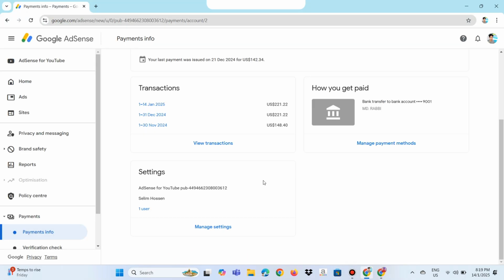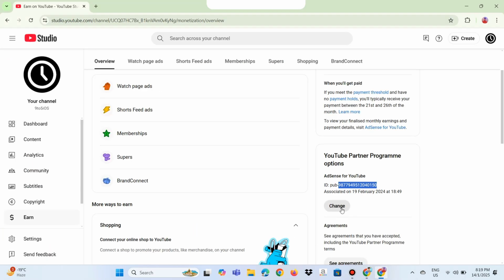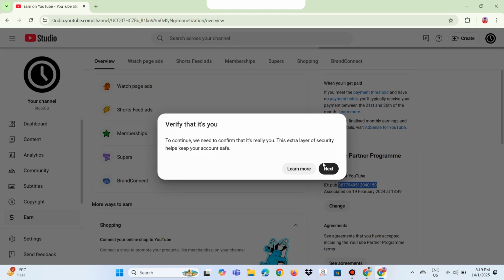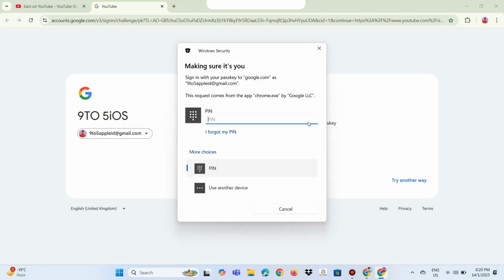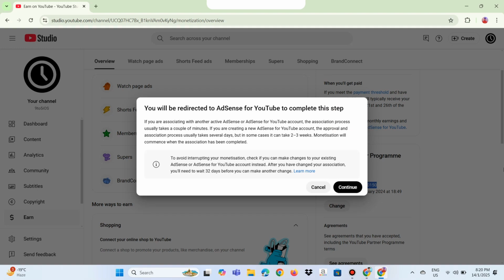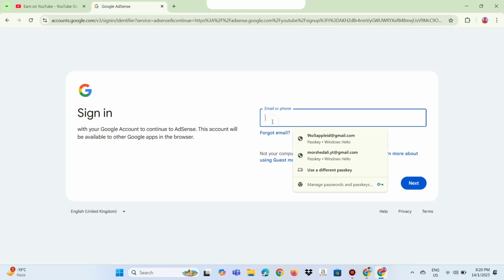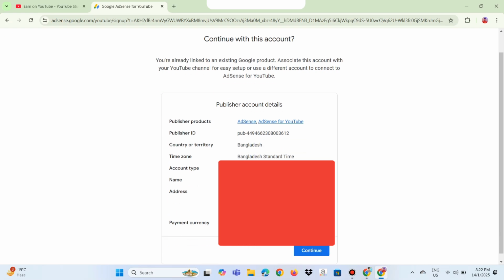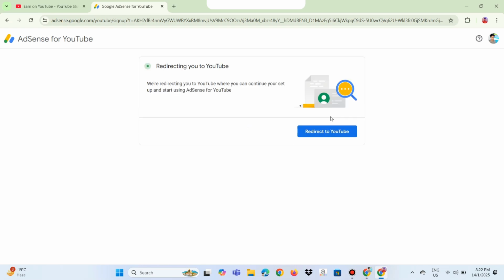How to Change Your Youtube Channel Google AdSense Account AFTER Monetization (Step-by-Step Guide)